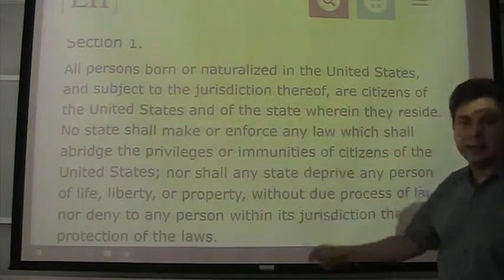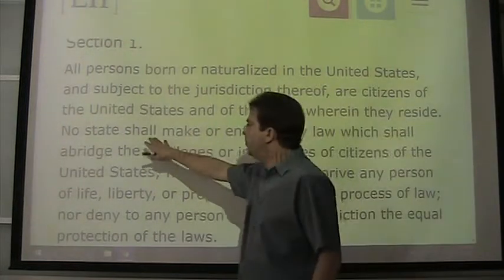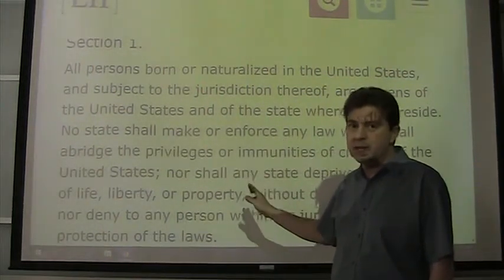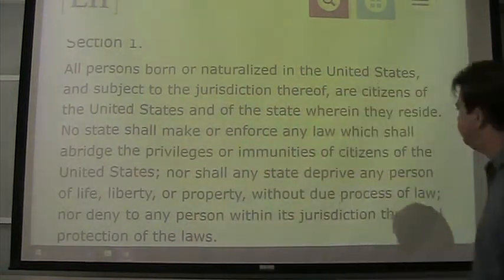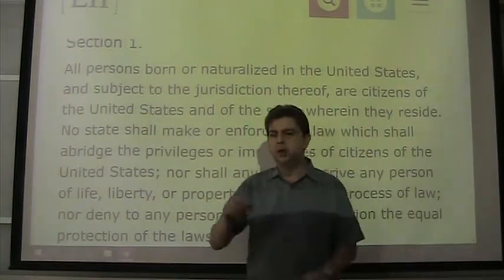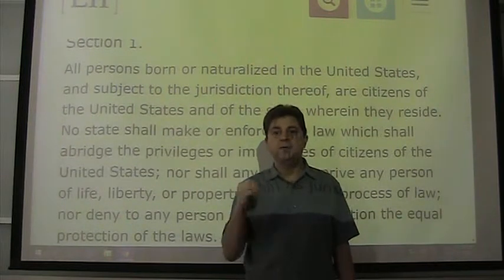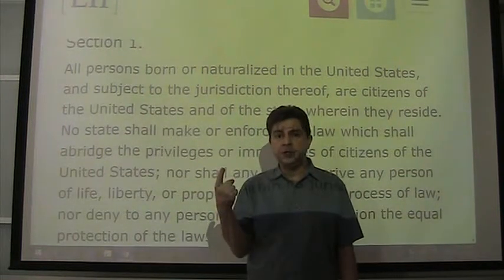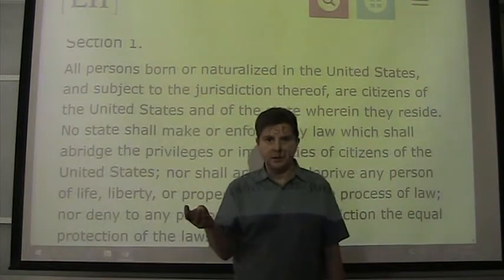The Fourteenth Amendment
Please see the link on Blackboard labeled Fourteenth Amendment under Content. You might want to print this out or have it on an alternet screen when you watch this video.